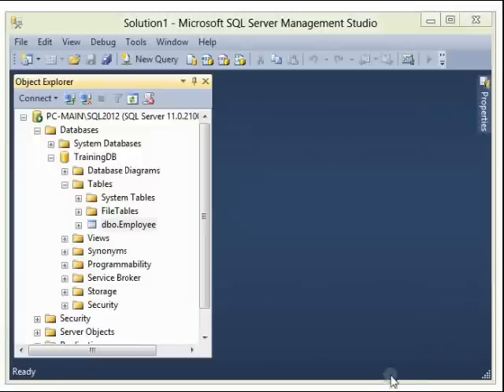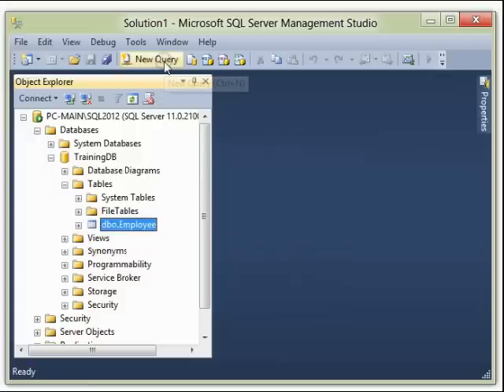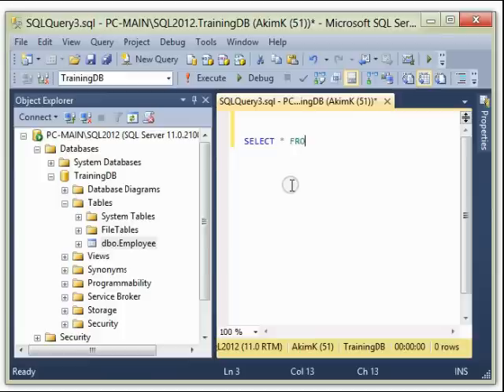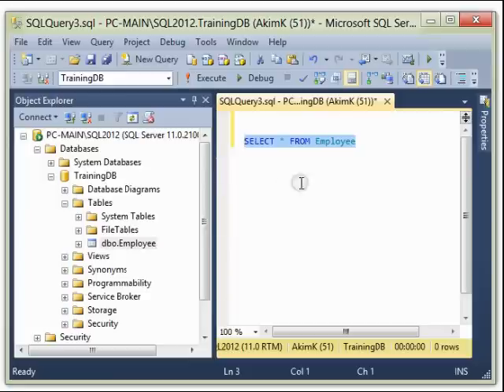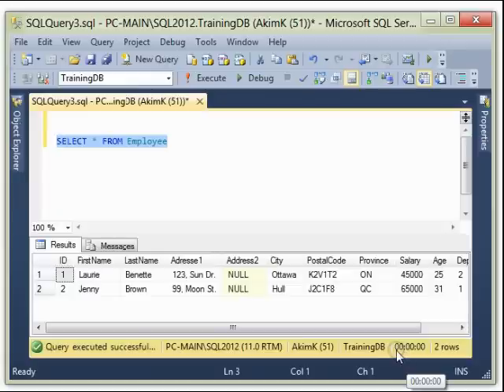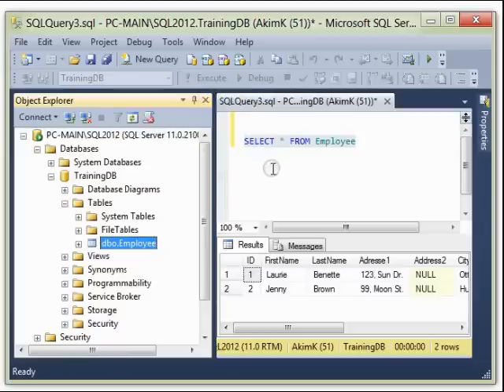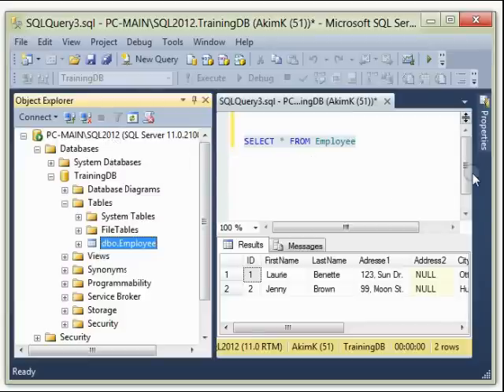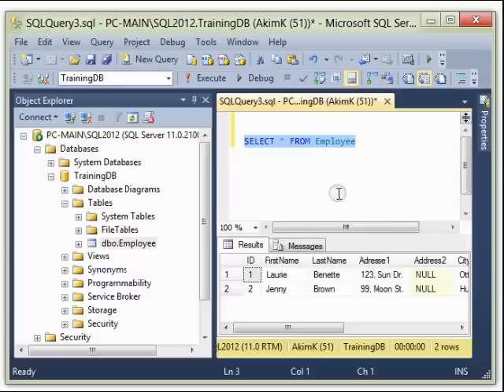Topic #4: SQL Server 2012 - SELECT FROM Table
See :
SQL Server 2012 - SELECT FROM Table
Please fill free to provide your input on the course's blog (for improvement purposes) at: